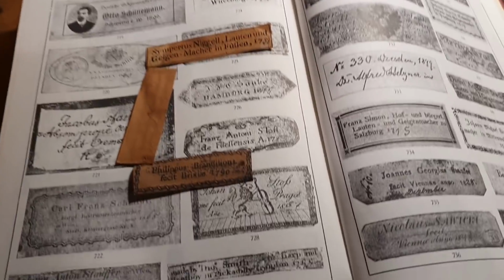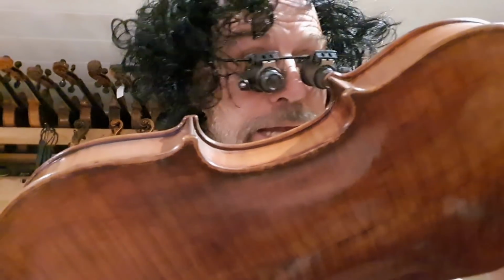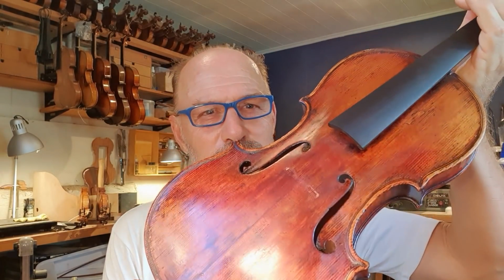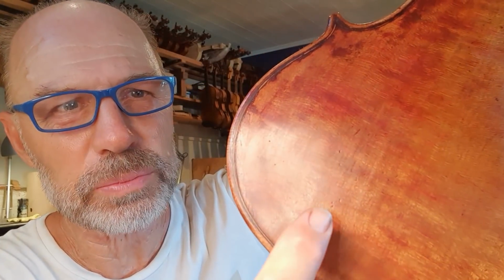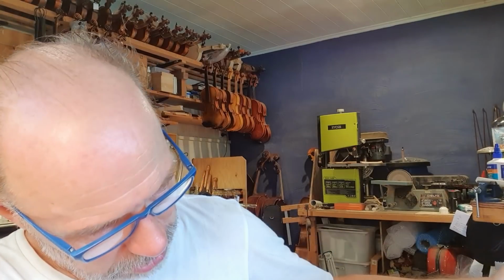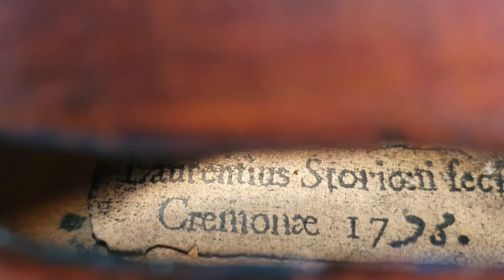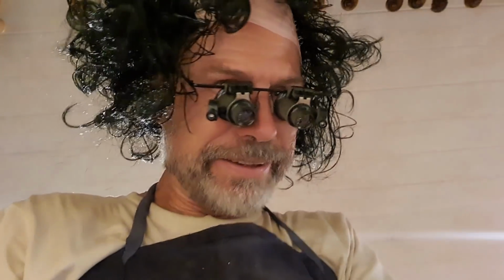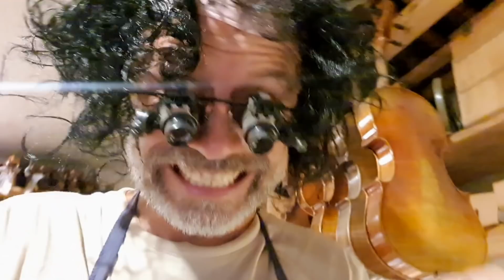Fake Labels in Violins and other String Instruments - Exposing Dark Secrets of the Violin Industry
This video gives more information on Twoset Violin's recently video Exposing Dark Secrets of the Violin Industry.

Master Violin Maker and Restorer Olaf Grawert talks about the practice of faking labels inside stringed instruments. Don't fall for this trick!

One of the Dark Secrets of the Violin Industry...
(Most violin makers, dealers and teachers are ethical... But as you know... Unfortunately in every industry there are always those who are not honest)

Be fully informed when you buy your next instrument. Get Olaf's free 7 essentials when buying an instrument report

00:00 Introduction
01:00 The practice of faking labels
06:00 Fake Instruments Horror Story
08:09 Summary

Olaf Grawert also features in some  @TwoSetViolin  videos